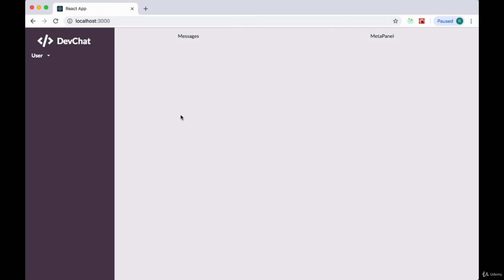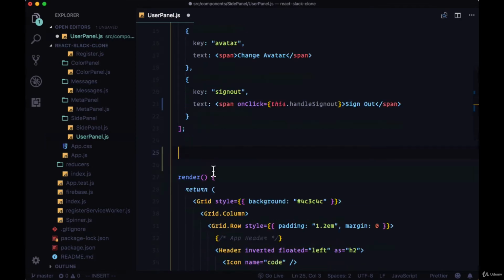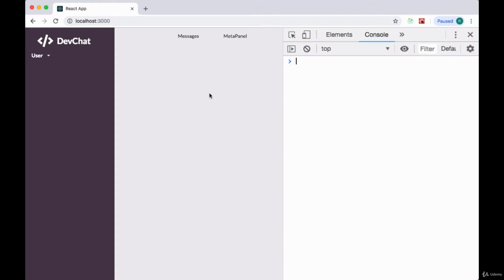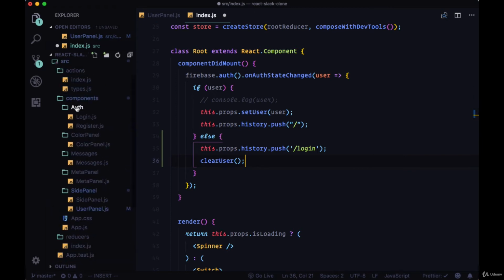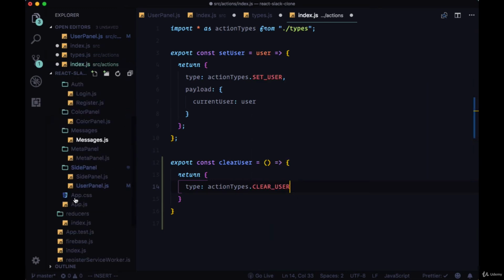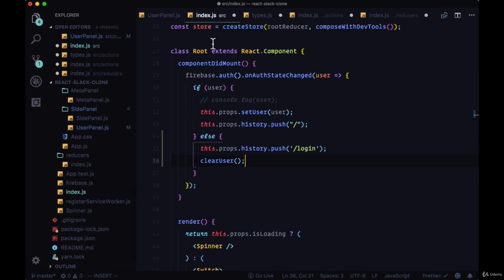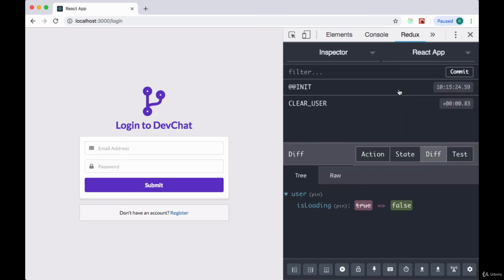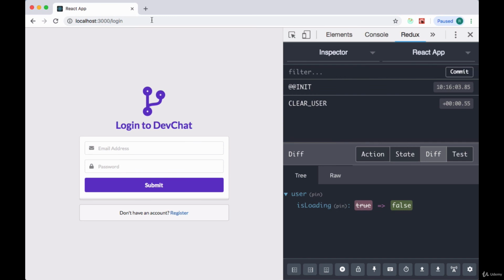017 Add Signout Functionality, Clear User Action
Add Signout Functionality, Clear User Action